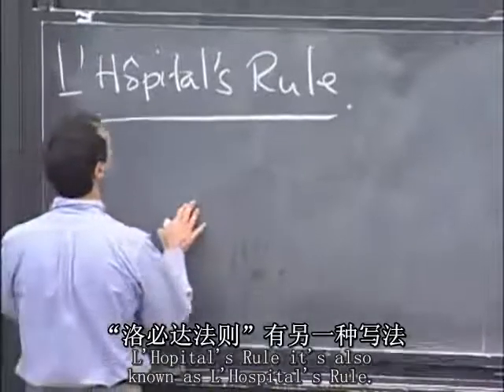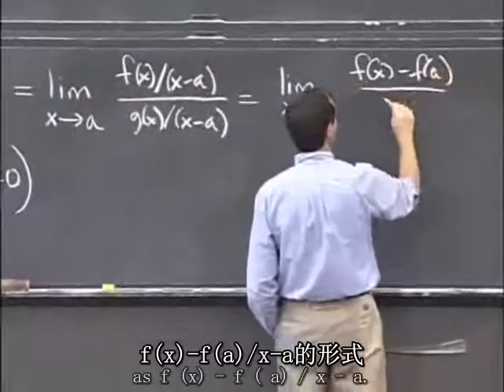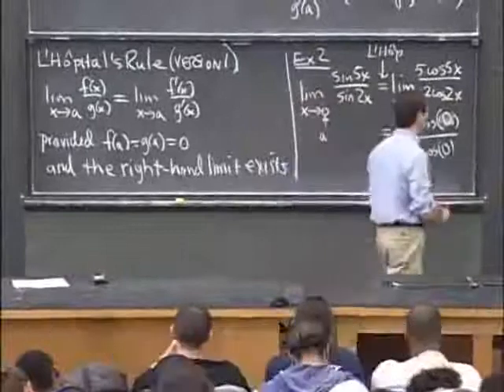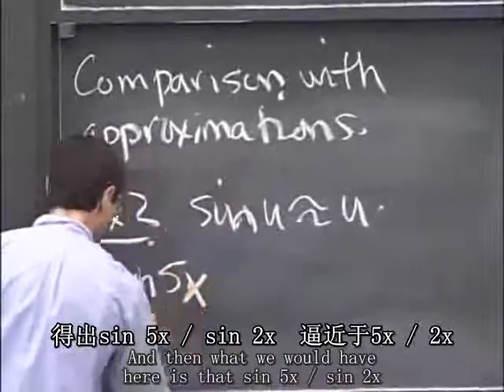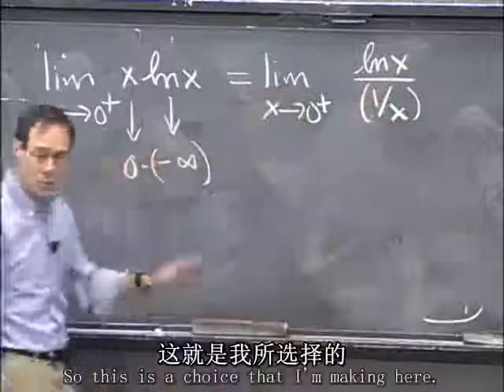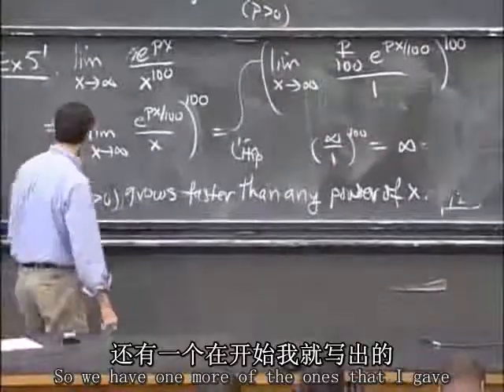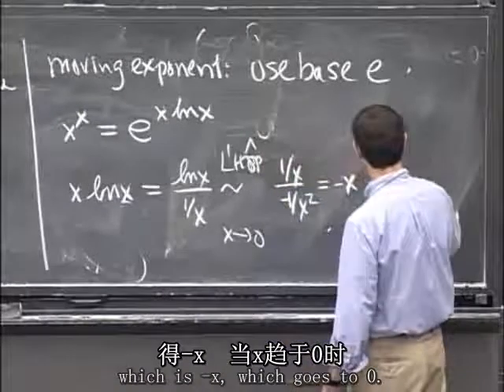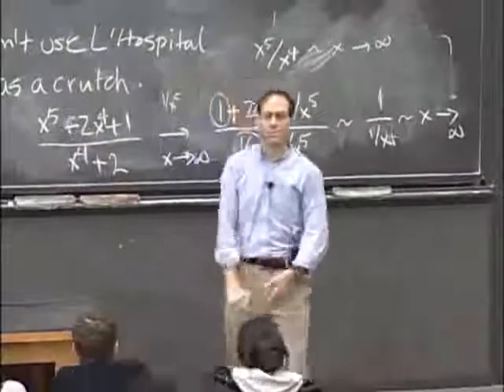第31集 不定型和洛必达法则